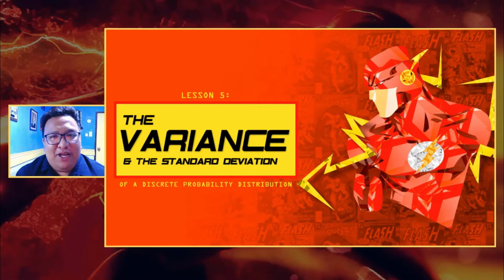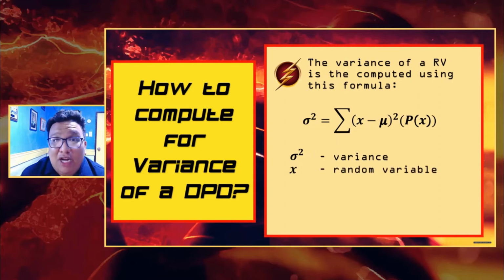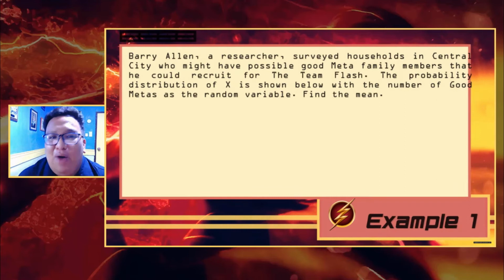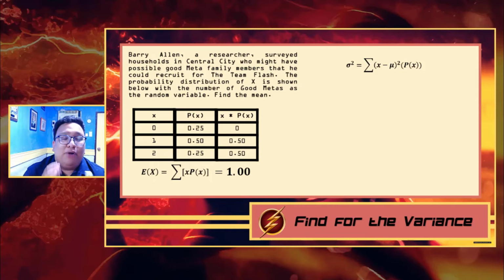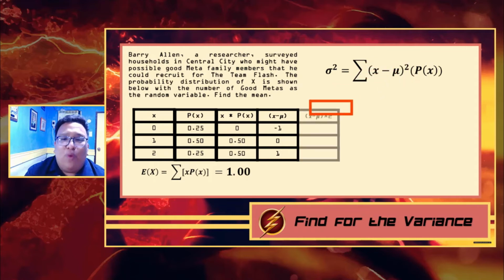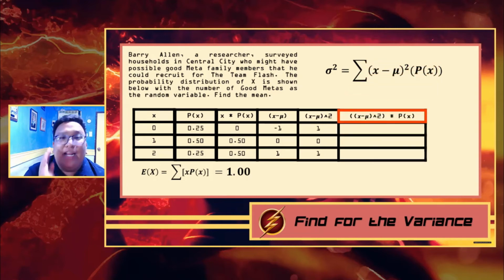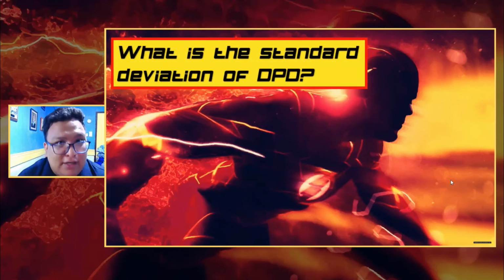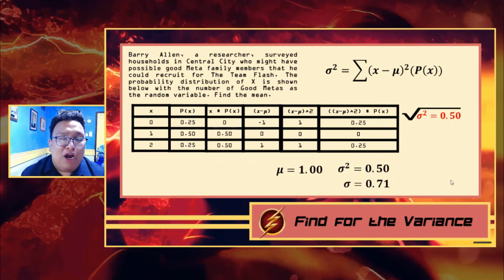Lesson 5.1: Variance and Standard Deviation of Discrete Probability Distribution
In this video, you will learn how to compute for variance and standard deviation of a discrete probability distribution.

Example 1:
Barry Allen, a researcher, surveyed households in Central City who might have possible good Meta family members that he could recruit for The Team Flash. The probability distribution of X is shown below with the number of Good Metas as the random variable.